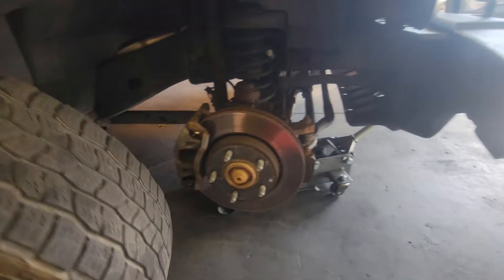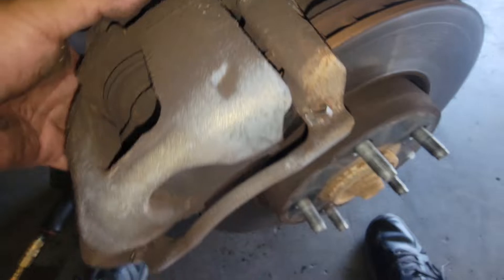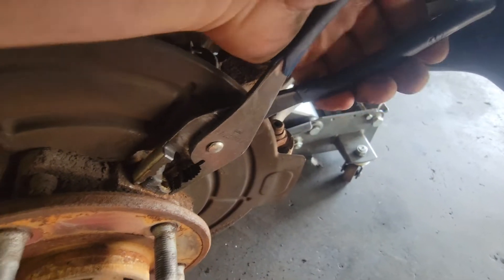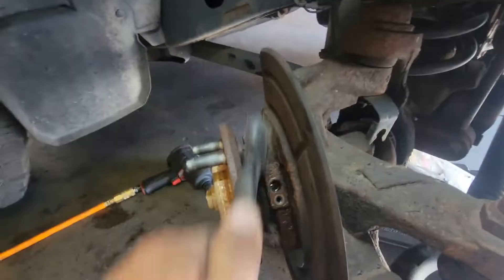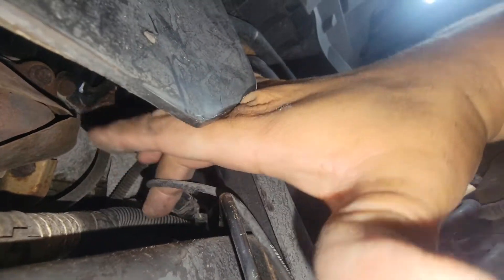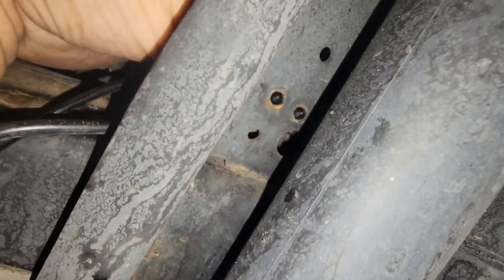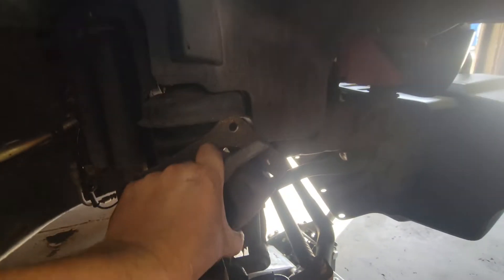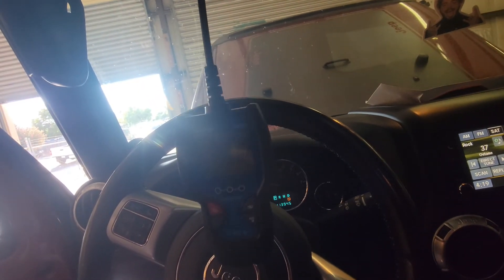How to: Replace Front Wheel Speed Sensor JK Jeep Wrangler